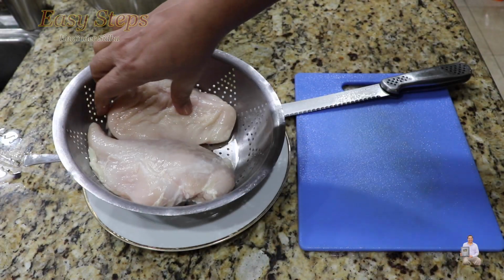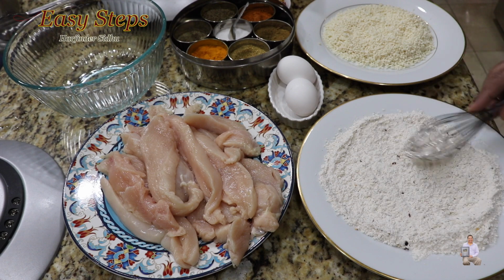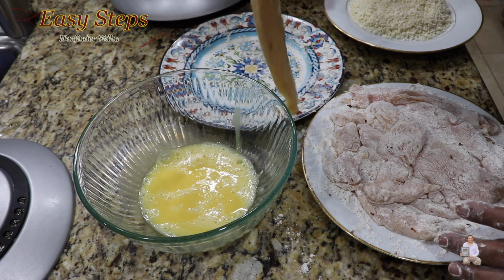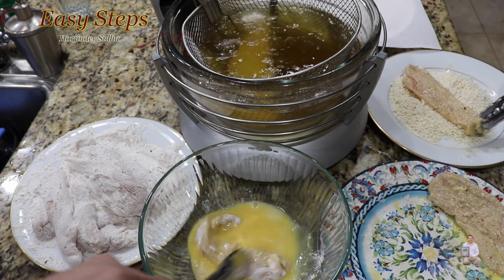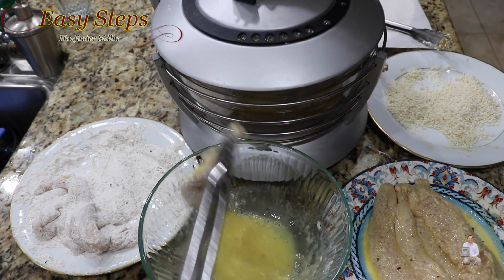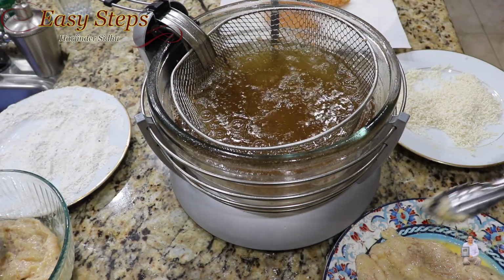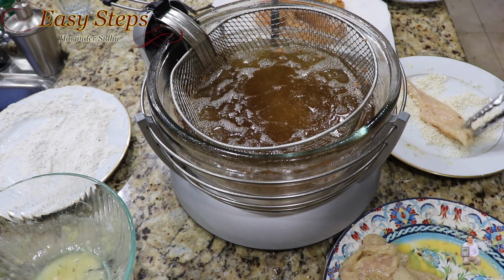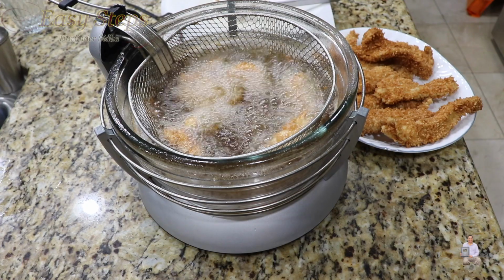How To Deep Fry Chicken Strips | Chicken Fingers | Chicken Tenders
How To Deep Fry Chicken Strips | Chicken Fingers | Chicken Tenders | Chicken Goujons

Chapters:
0:00 An intro to a video
0:35 Ingredients List
1:02 Cut up Chicken Strips
1:27 Add Spices
1:48 Prepare Egg Wash
2:25 Coating Chicken Strips
4:20 Deep Frying Chicken Strips
10:17 Dish out, serve, and ENJOY!!!

I would greatly appreciate it if you considered supporting my channel while shopping on Amazon by buying anything you need on Amazon after clicking on one of the links. Thanks a million for your support!!🙏

Ingredients List:
2= Boneless Chicken Breast
2= Eggs
1= Tsp Red Chili Flakes
1= Tsp Black Pepper
1= Tsp Salt
1= Tbsp. Corn Starch
For Coating:
All-Purpose Flour
Panko Style Coating
Vegetable Oil

Deep Fryer @375 Fahrenheit (°F) / 190.6 Celsius (°C), deep fry Chicken Stirps for 5 minutes, or until it's fully cooked.

Additional items may be used:
Calphalon Premier Nonstick 15 Piece Set
Tramontina 3-pc. Deep Sauté Pan Set
Tramontina Deep Saute Pan, 5.5-Quart